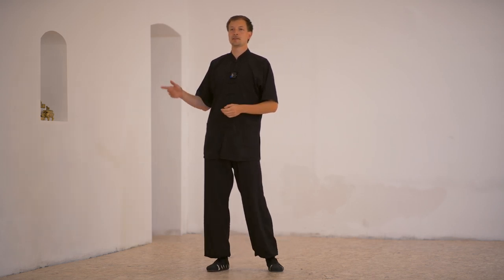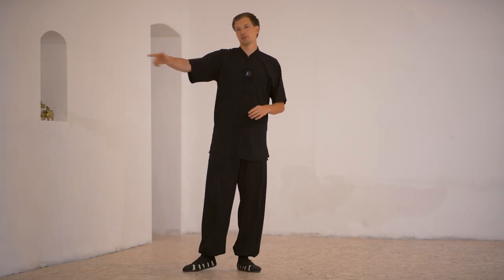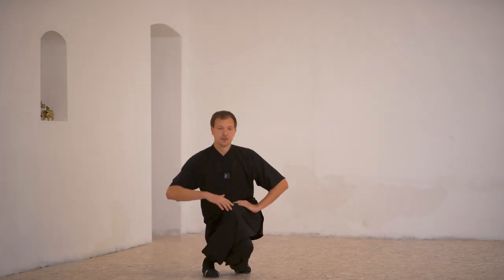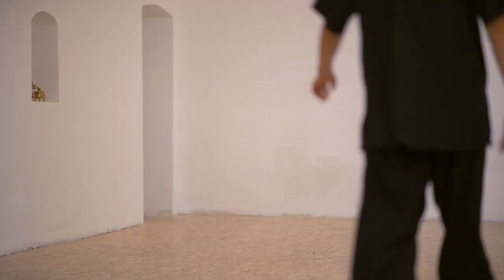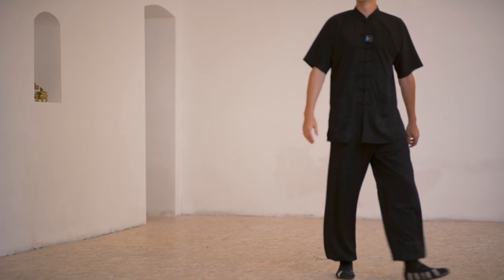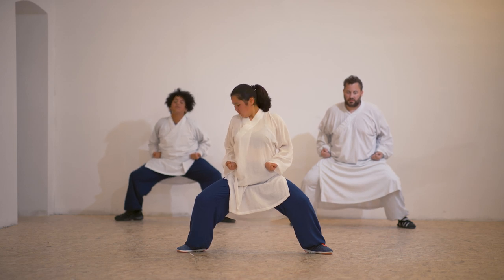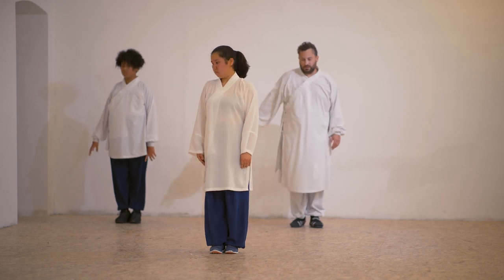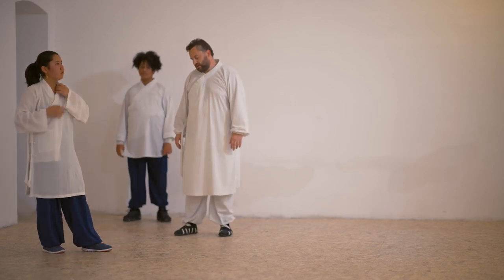The Philosophy behind Wudang Jibenquan - Basic Routines - Internal Arts